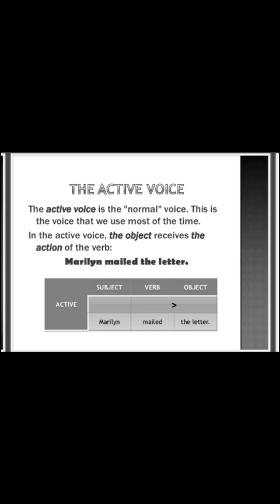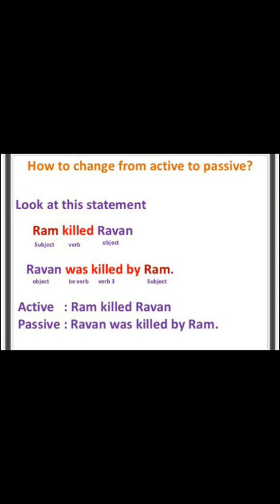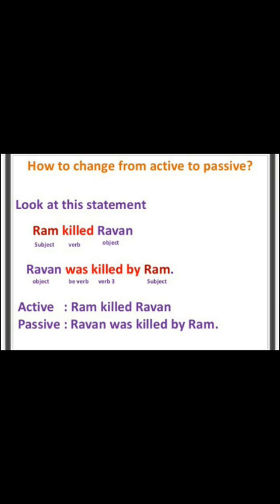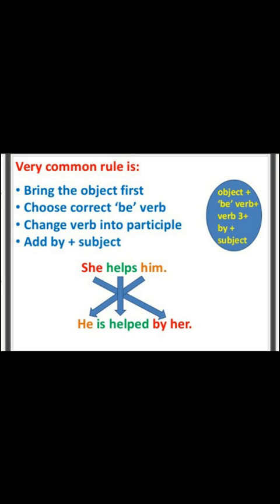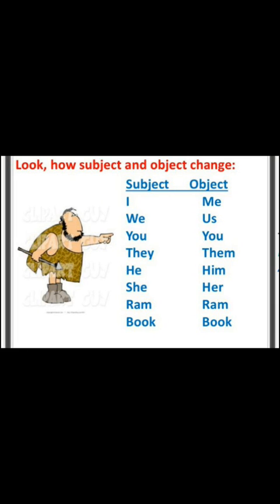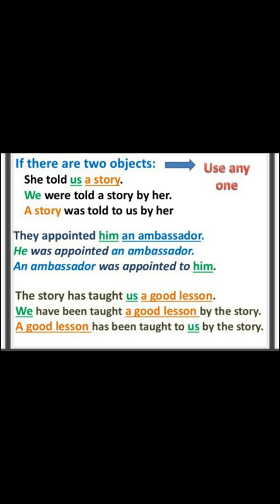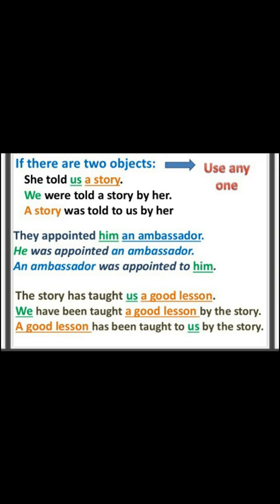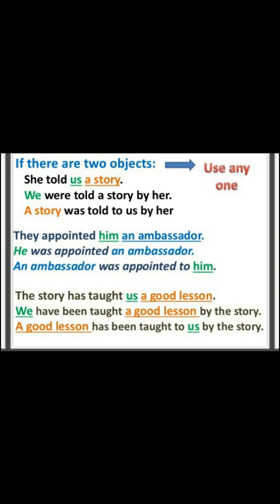Active and Passive voice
English class , DAV Public School#class8th